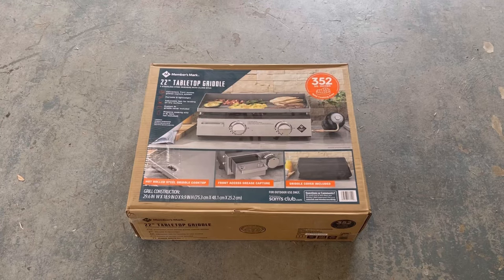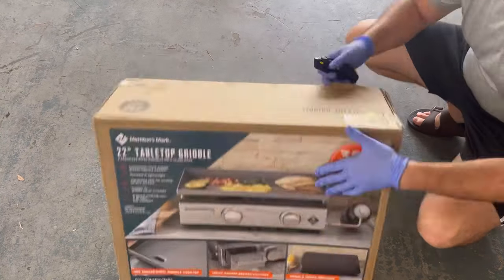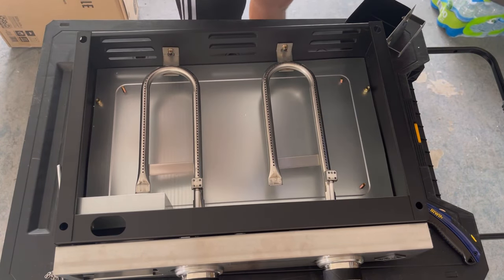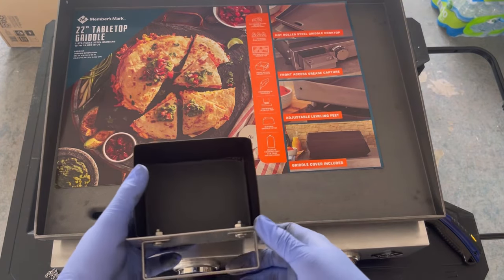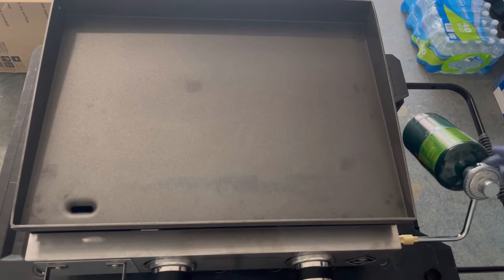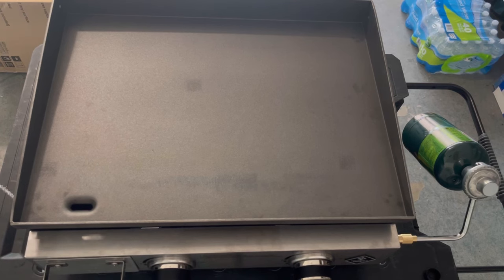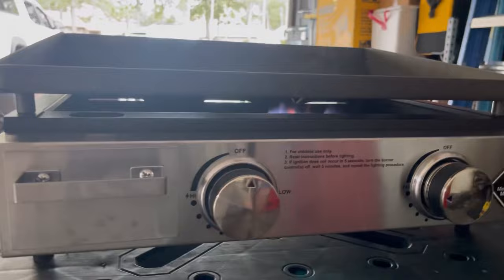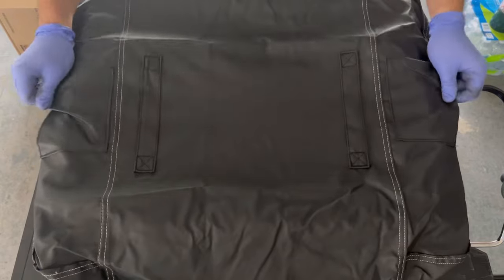Unboxing Member’s Mark 22” table top griddle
We just got this griddle from local Sam’s Club as I’d like to start outdoor cooking project. And in this video we’re unboxing Member’s Mark 22” Tabletop Griddle.